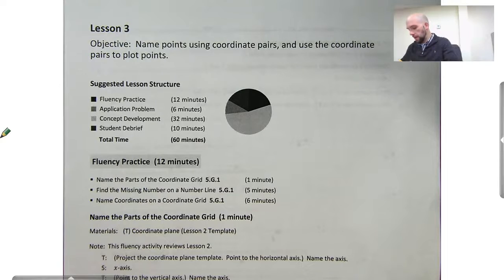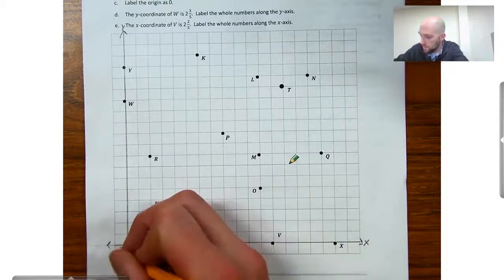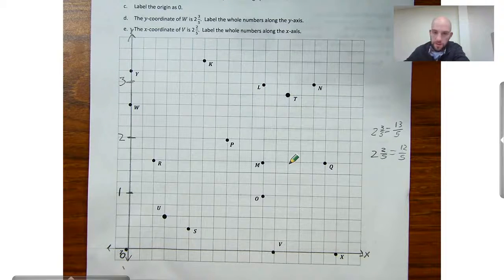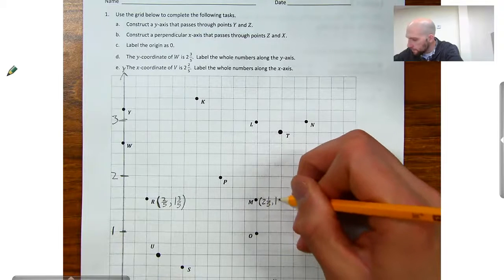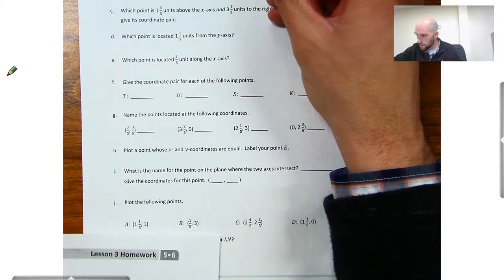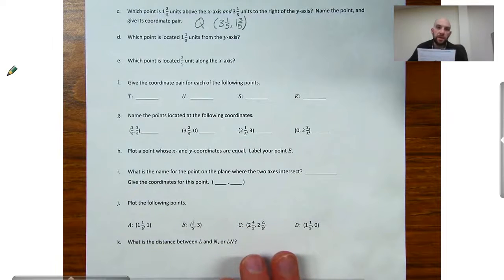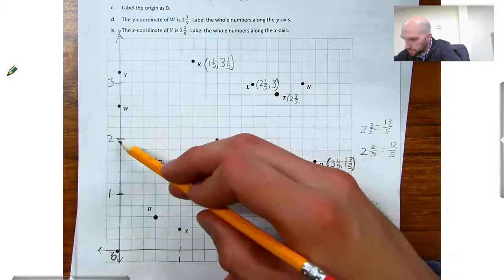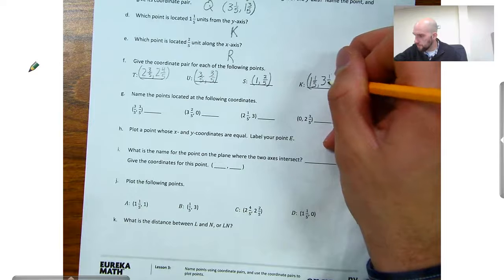5th Grade EngageNY Math - Module 6 Lesson 3 Coordinate Systems